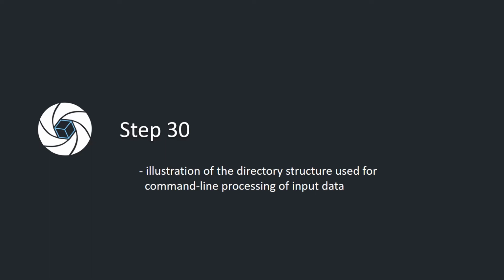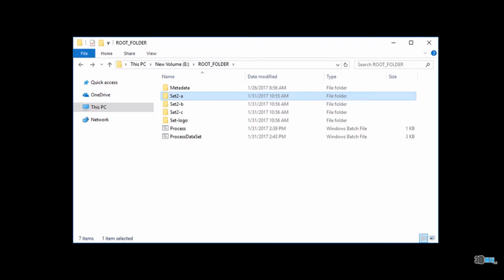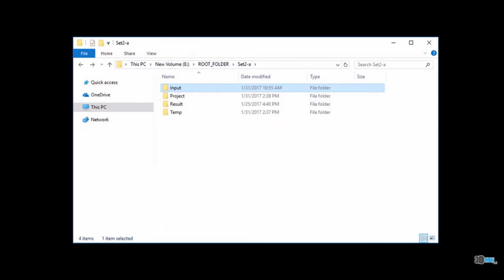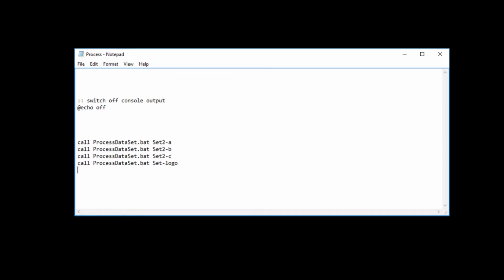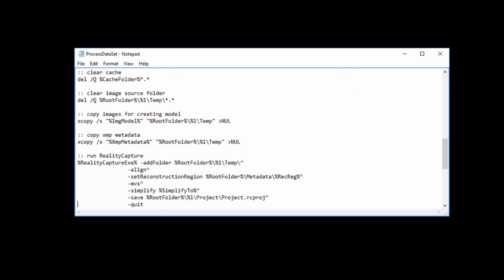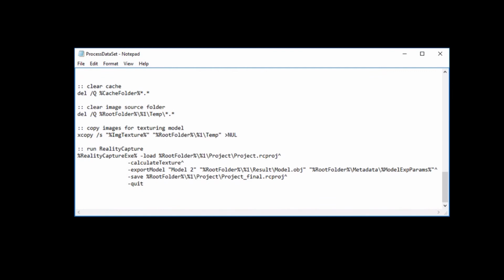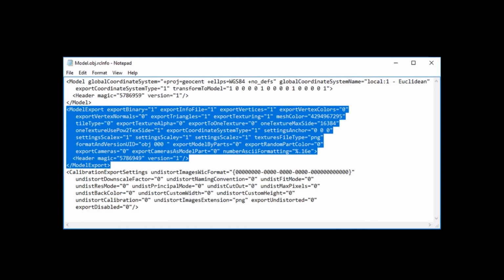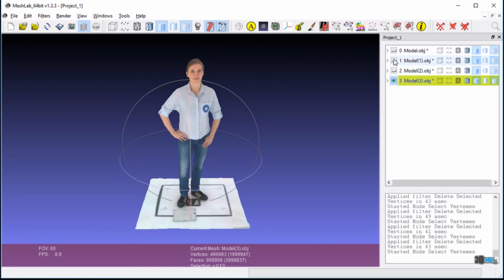Coordinate System Preservation with XMPs part 4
Command-line processing of 4 datasets using the XMP workflow: an illustration of command-line processing of many datasets being reused before a computation of camera parameters.